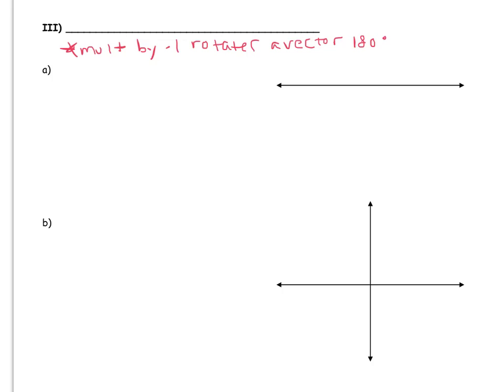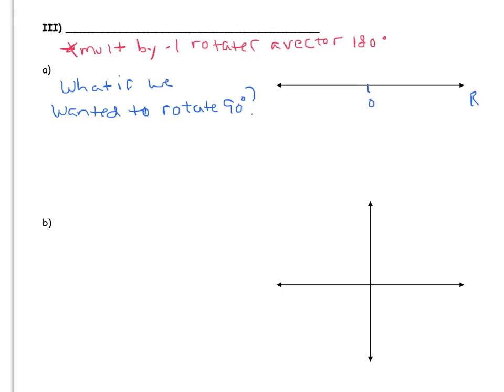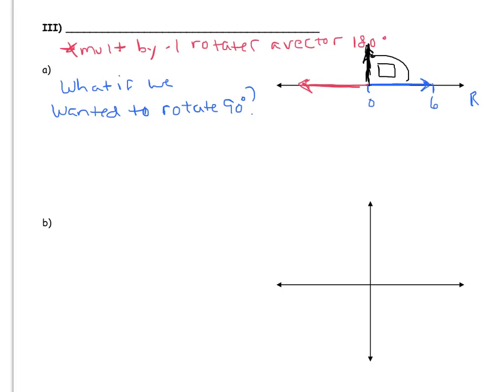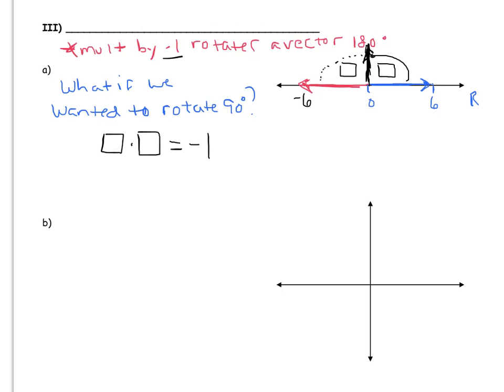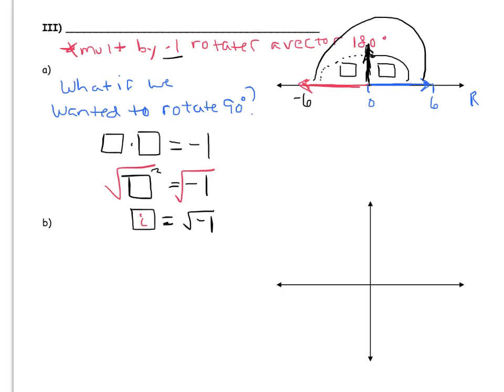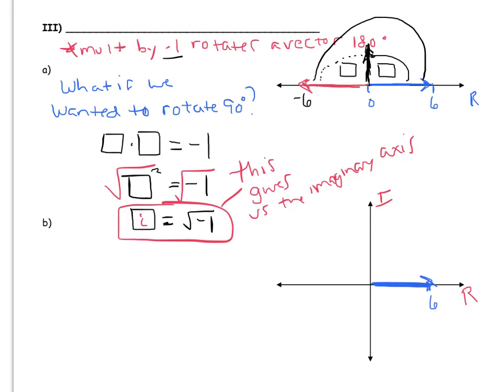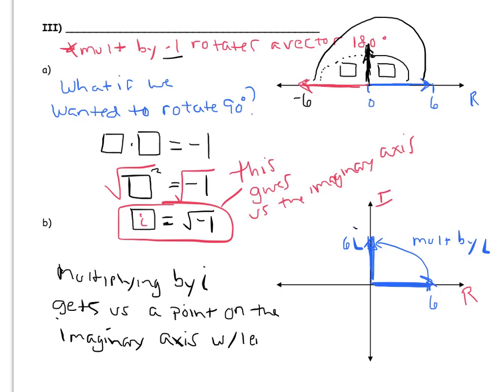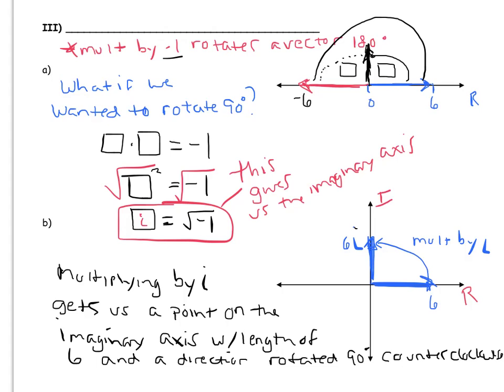Developing the Imaginary Axis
Motivating the complex number i geometrically